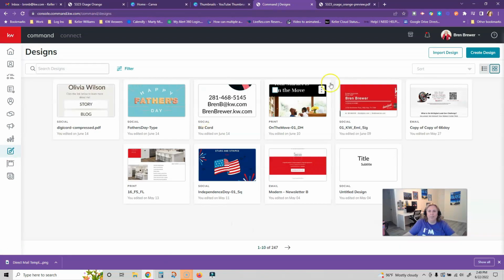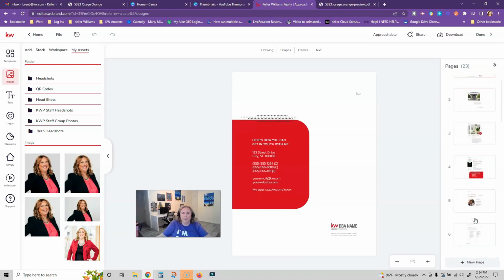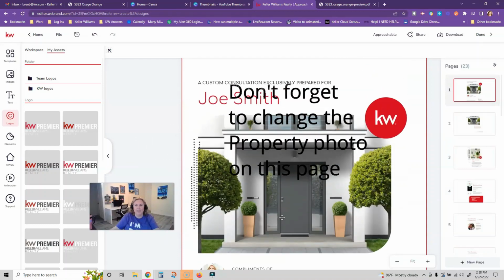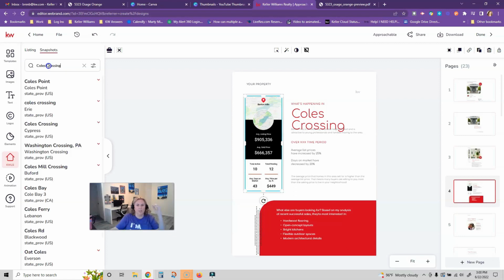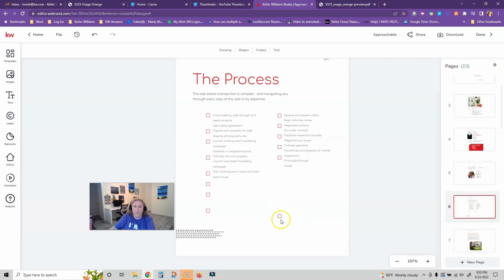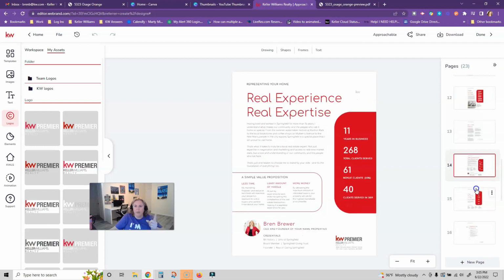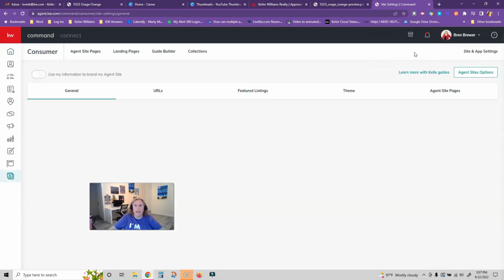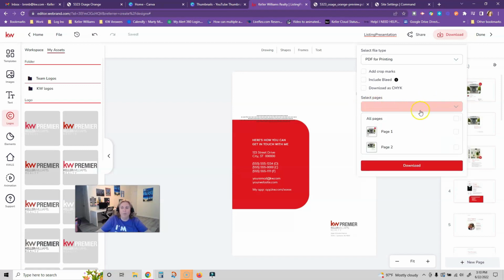Keller Williams | Listing Presentation | Command | Designs | Marketing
We did a listing presentation a while back. This is a more in depth look into the listing presentation and a different template. Get this one ready so you don't have to spend a lot of time before an appointment. Grab and Go!